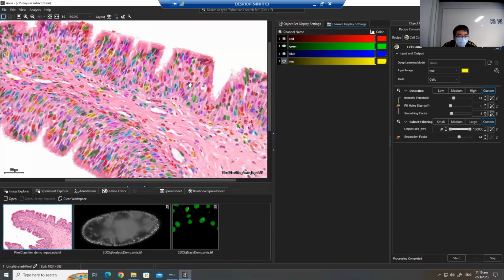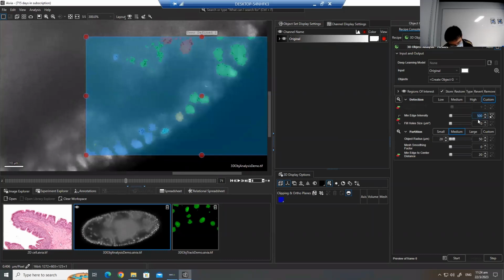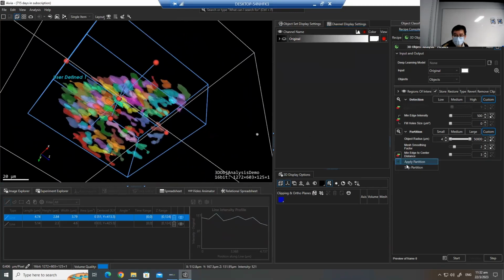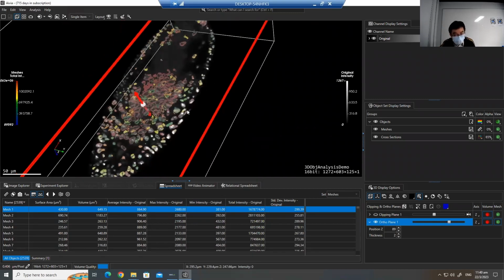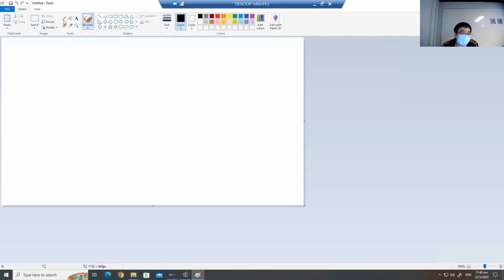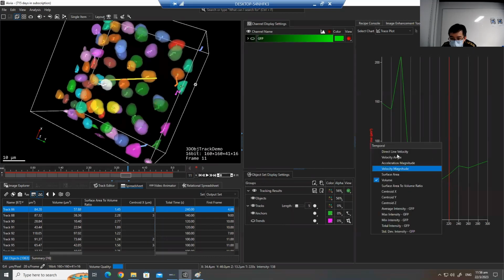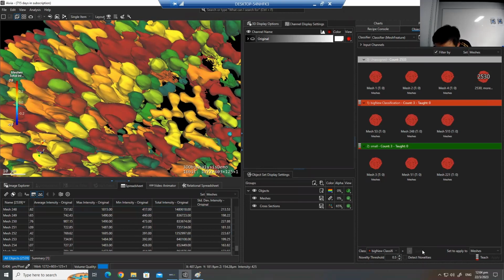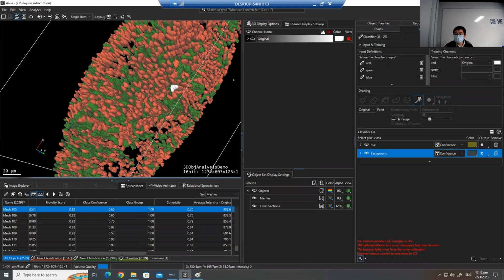AIVIA training Part 2